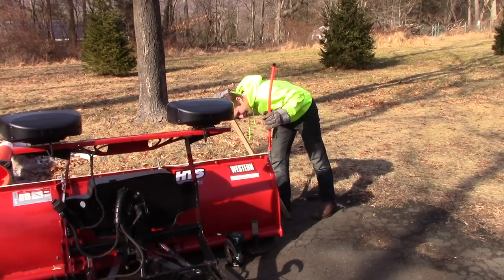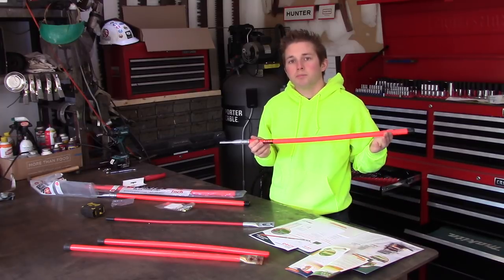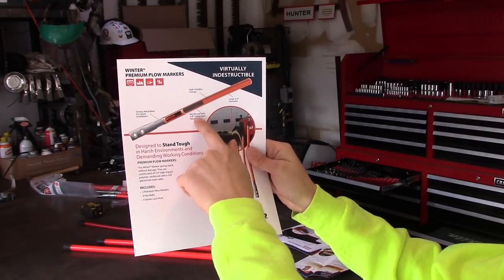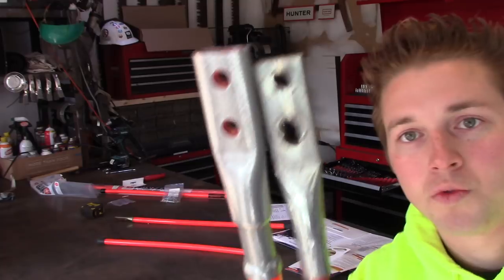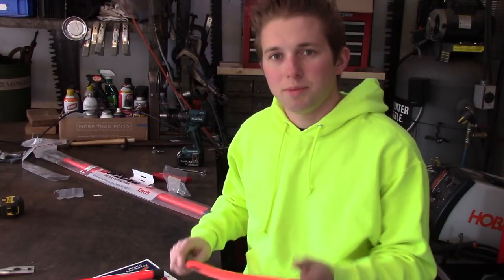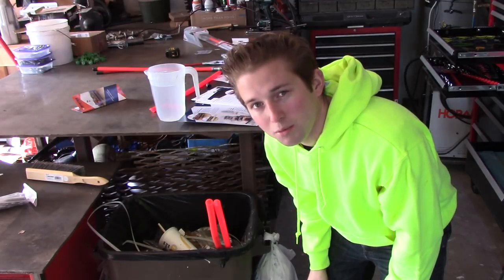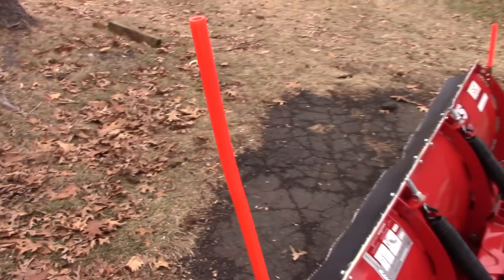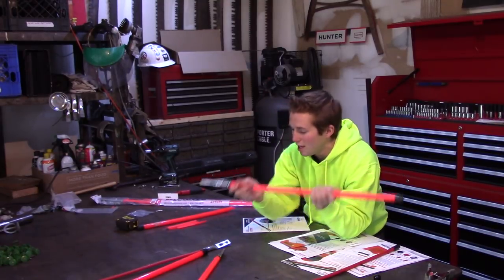Indestructible Plow Markers?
Buy your Winter Equipment Plow markers here!